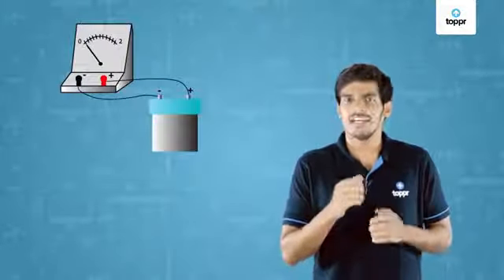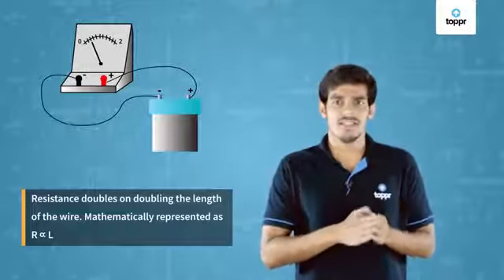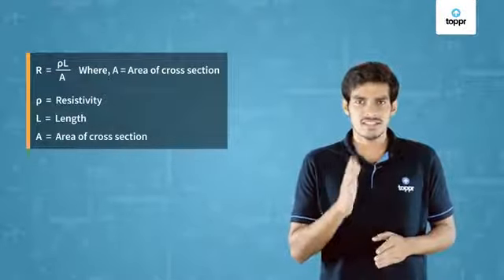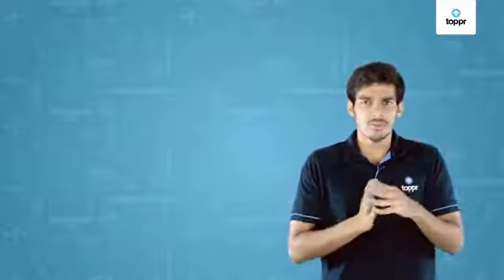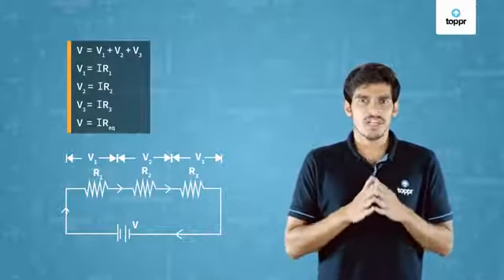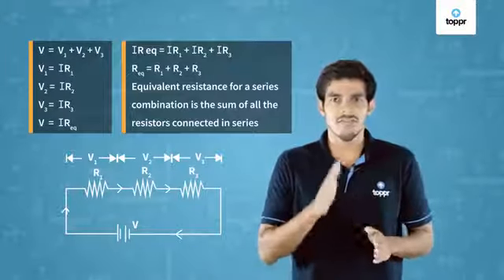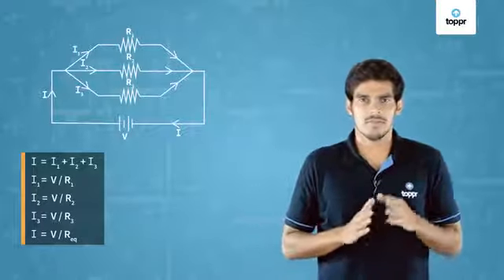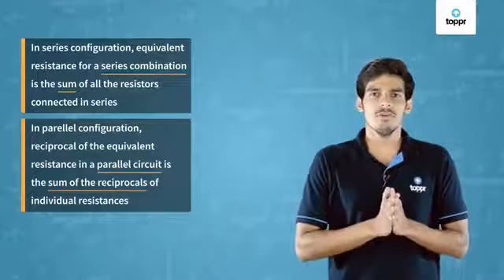Resistors in series and parallel combination (CBSE) CH-ELECTRICITY class 10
Hello friends
I'm new in YouTube and I'd upload a video for cbse students and after sometime I'll upload many more videos on technical,study videos and much more.